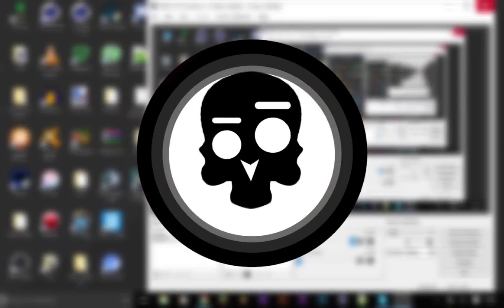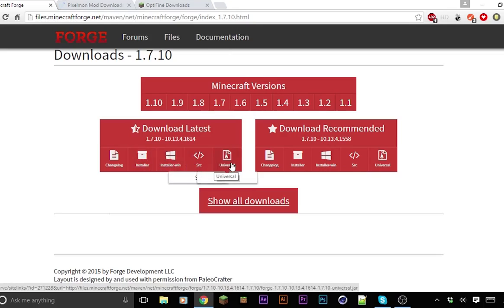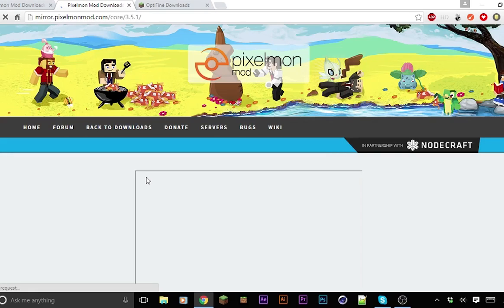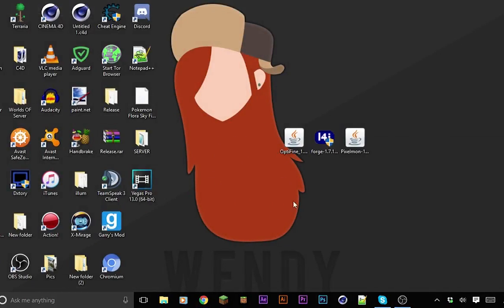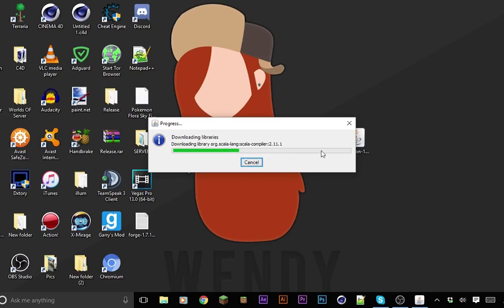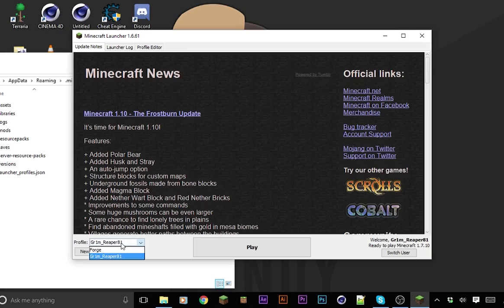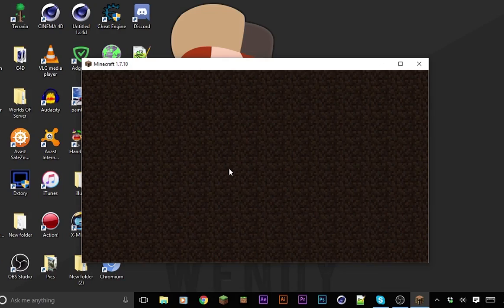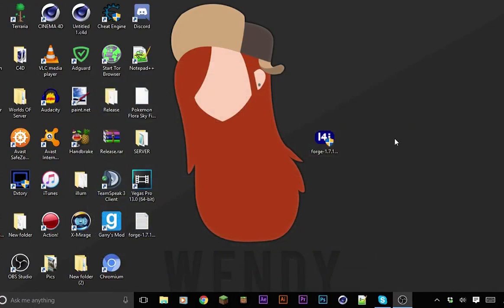How To Download And Install Pixelmon (1.6,1.7,1.8,1.9,1.10)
--(Open Me)--

Description:

Sorry For The Black Bars... I'm sick so ye